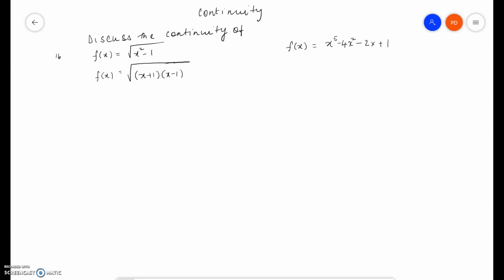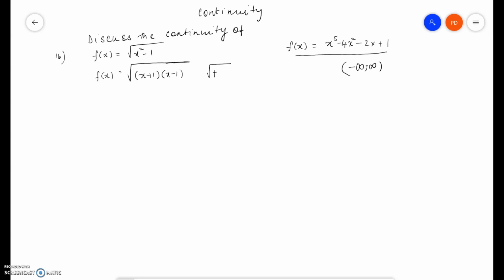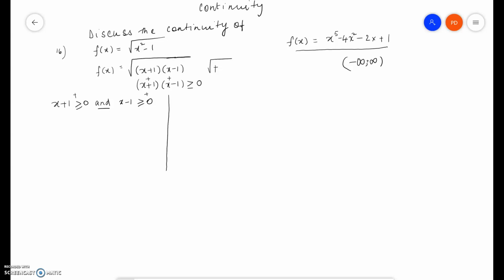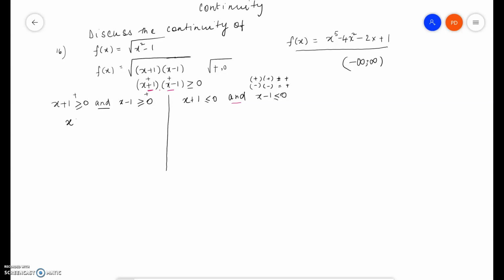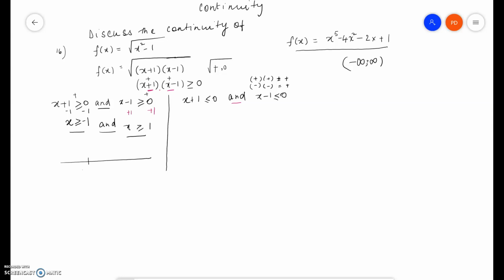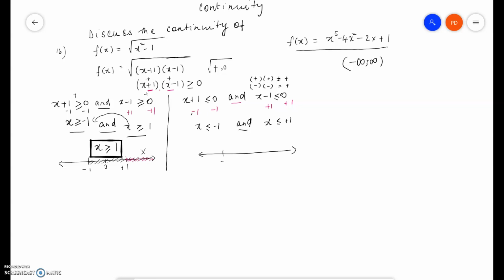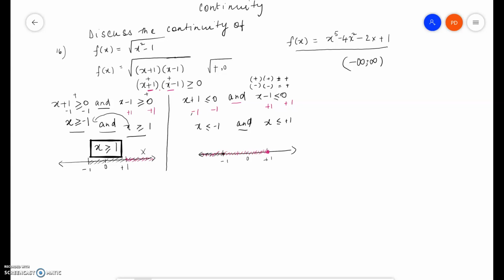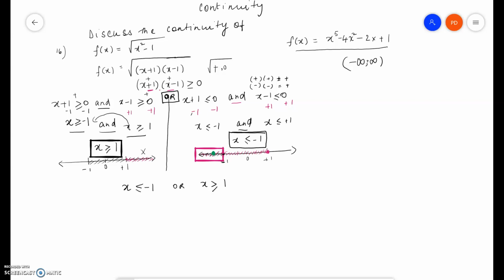Section 3.2 Continuity of a Radical Function Example